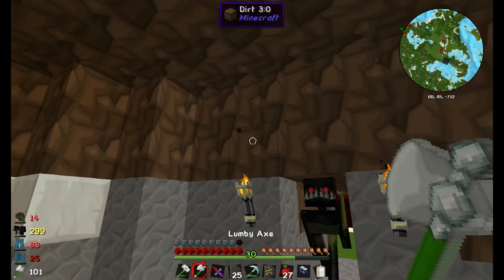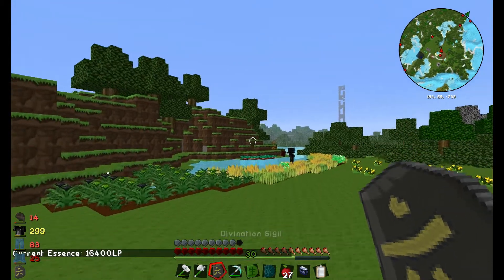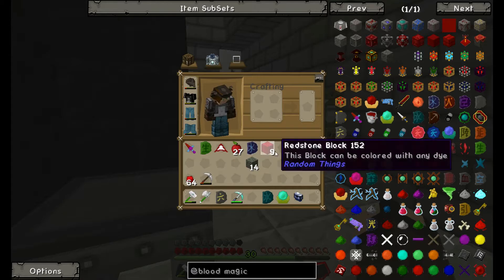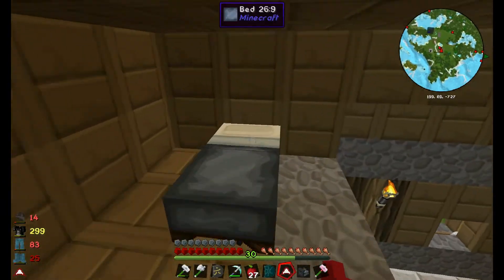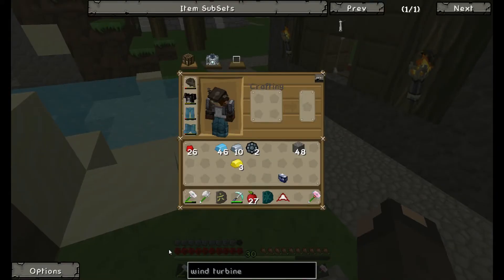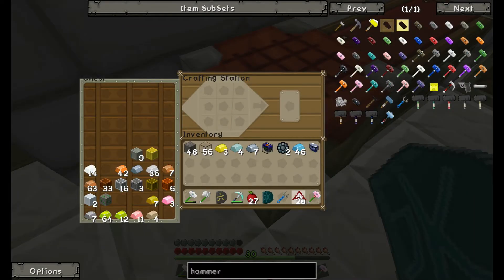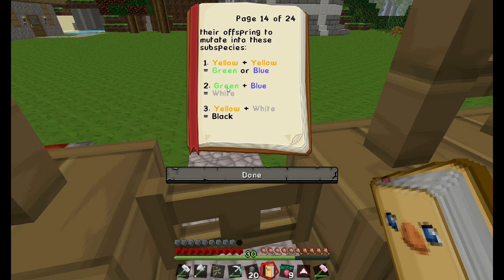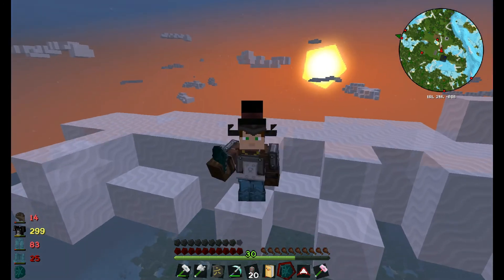[Modded Minecraft] GuiltyCraft #9 - I Can Fly!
Hello Subs!

I think the title says it all!

Game and platform used in this video will be below:

(Minecraft) - (Mojang/ Microsoft)